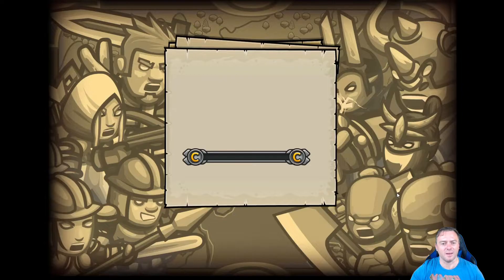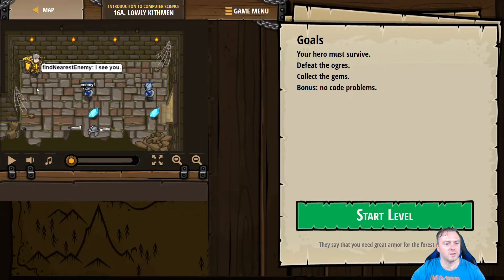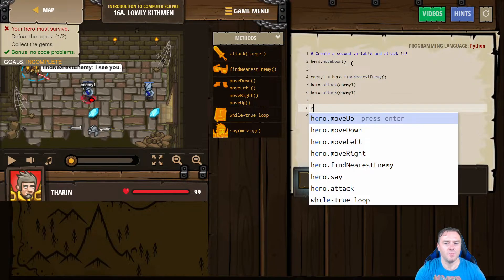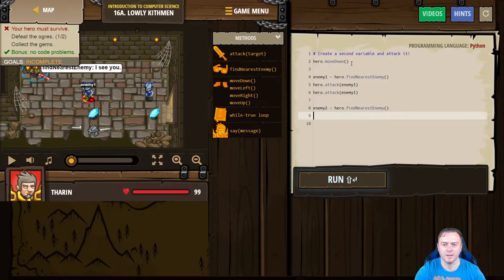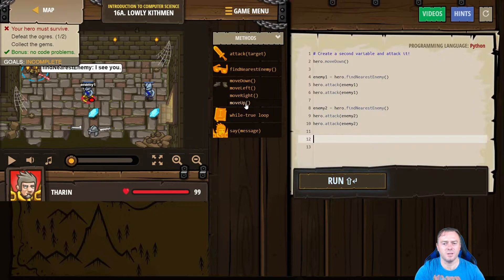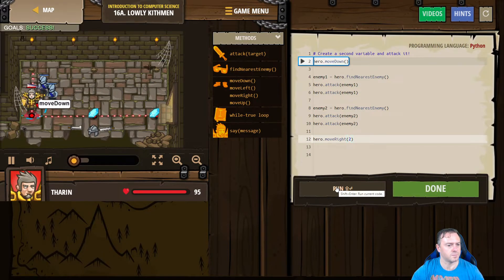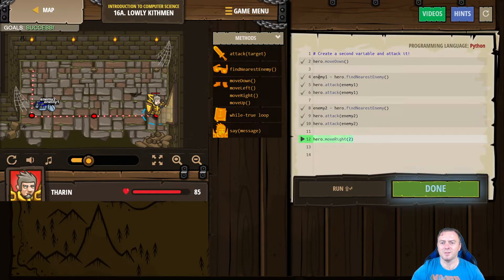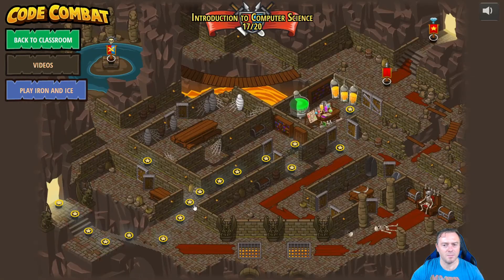Code Combat 16a - Walkthrough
In this session we will again learn that the hero can sense enemies and store them into variables.